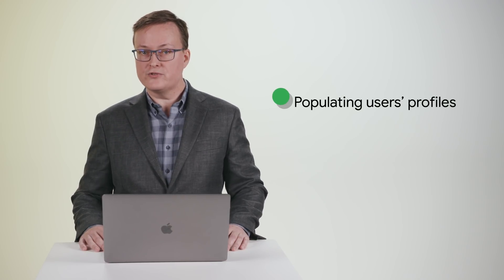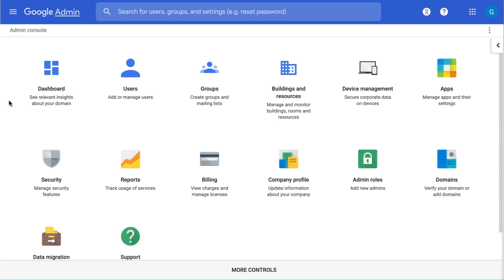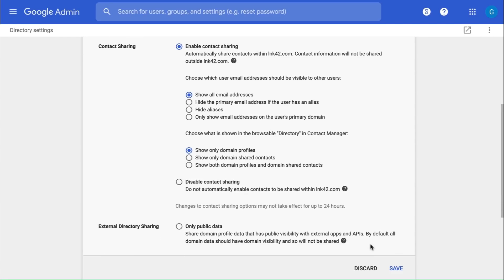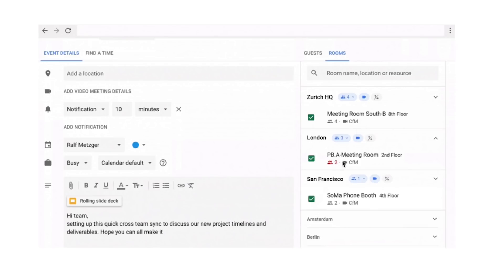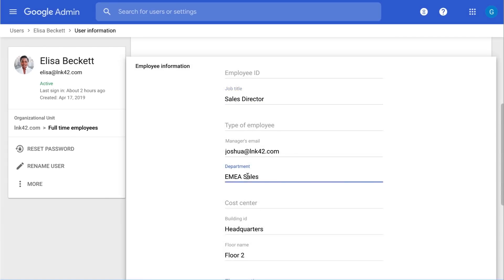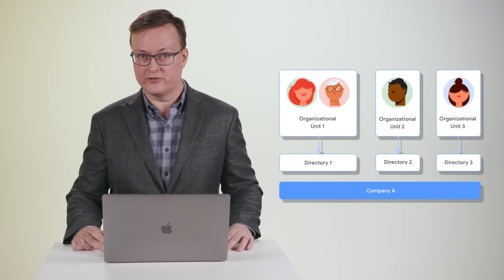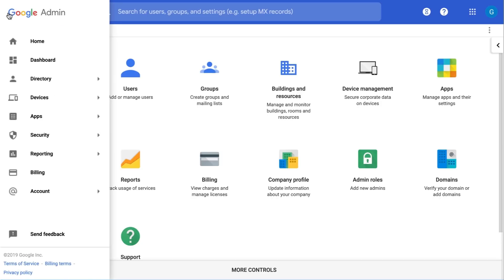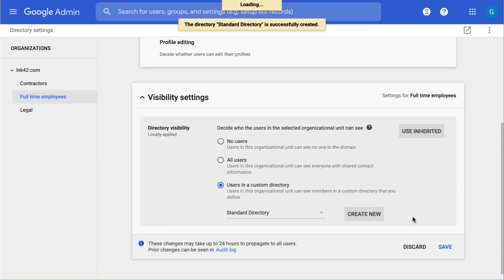What's New for G Suite Admins? - Special Edition - G Suite Directories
In this special edition of ""What's New for G Suite Admins?,"" we'll be focusing on two powerful features in the G Suite Directory: G Suite's intelligent room booking and user display features; and creating custom directories to control who users can find in autocomplete lists and searches, and whose profiles they can view.
Check out the links below if you have any further questions or want more information about what you seen in the video: